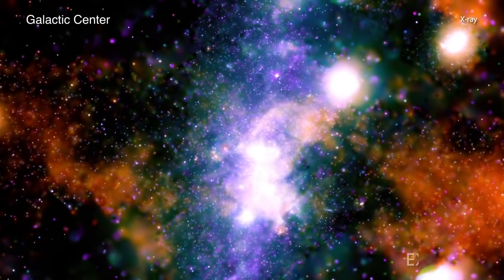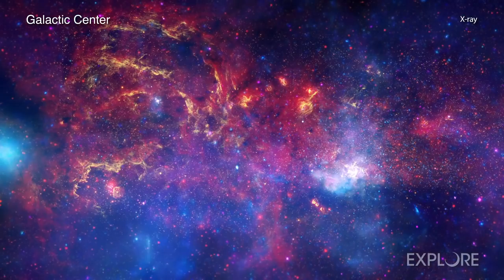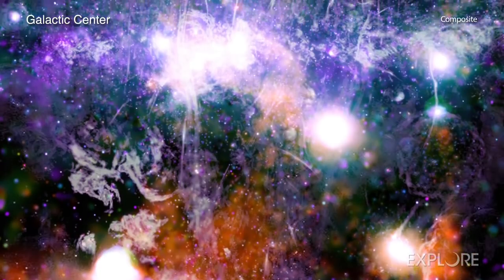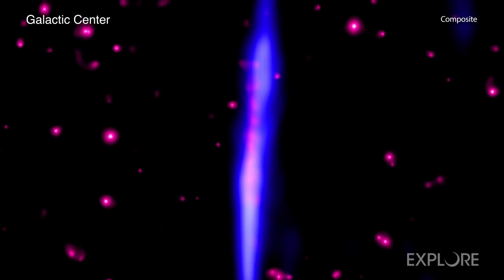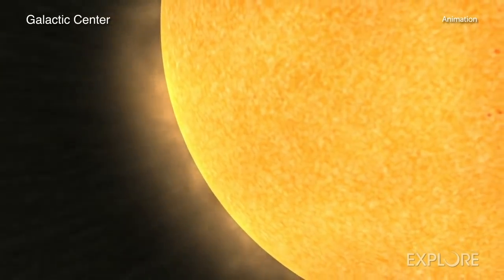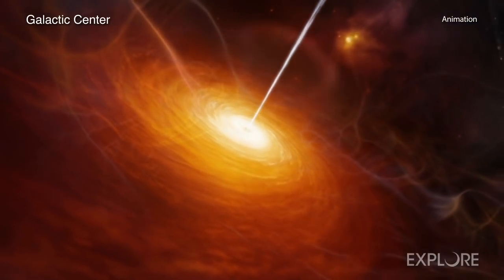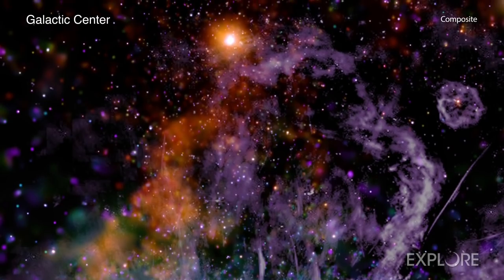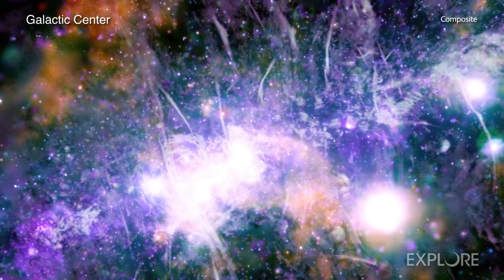Tour: A New Panorama of Our Galactic Center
A new panorama from NASA's Chandra X-ray Observatory and the MeerKAT radio telescope provides a stunning view of the center of our Milky Way galaxy. It also reveals threads of superheated gas and magnetic fields, which are weaving a tapestry of energy near the supermassive black hole that resides there.

Over the course of its mission, Chandra has taken many observations of the Galactic Center. This latest expands Chandra's high-energy view farther above and below the plane of the galaxy — that is, the disk where most of the galaxy's stars reside — than previous imaging campaigns. In the image, we see X-rays with different energies from Chandra in different colors. These have been combined with radio data from MeerKAT, a radio telescope in South Africa.

The result is intricate to the eye and also contains a wealth of scientific information to explore. For example, researchers identified long and narrow bands of X-rays that they call "threads". These features are bound together by thin strips of magnetic fields. One of these threads points perpendicular to the plane of the galaxy and is about 20 light-years long but only one-hundredth that size in width. (That's about five times the distance between the Sun and the nearest star.) These threads may have formed when magnetic fields aligned in different directions, collided, and became twisted around each other in a process called magnetic reconnection. This is similar to the phenomenon that drives energetic particles away from the Sun and is responsible for the space weather that sometimes affects Earth.

A detailed study of these threads teaches us more about the galactic space weather astronomers have witnessed throughout the region. This weather is driven by volatile phenomena such as supernova explosions, close-quartered stars blowing off hot gas, and outbursts of matter from regions near Sagittarius A*, our galaxy's supermassive black hole.

In addition to the threads, the new panorama reveals other wonders in the Galactic Center. Researchers report large plumes of hot gas, which extend for about 700 light-years above and below the plane of the galaxy, seen here in greater detail than ever before. These plumes may represent galactic-scale outflows, analogous to the particles driven away from the Sun but on a much larger scale. The gas is likely heated by supernova explosions and many recent magnetic reconnections occurring near the center of the galaxy.

This new high-energy tapestry is a reminder how complex and compelling our Galaxy is.